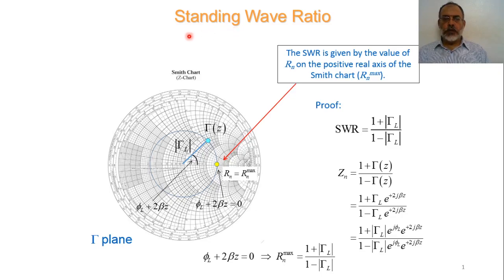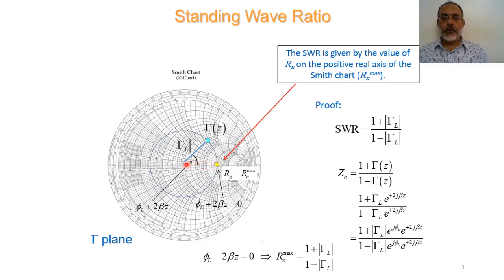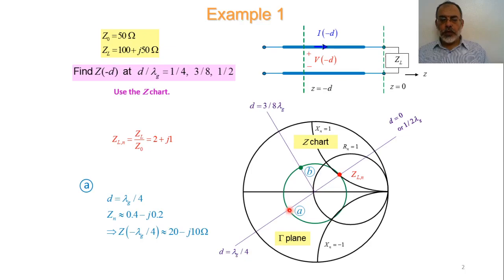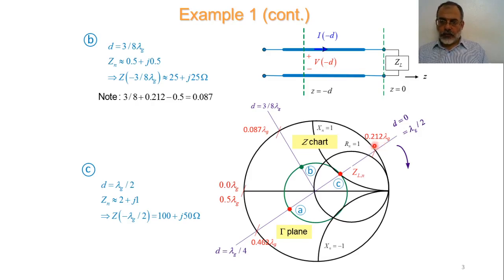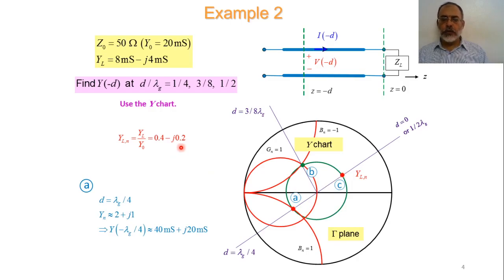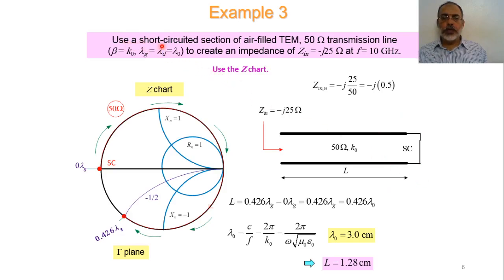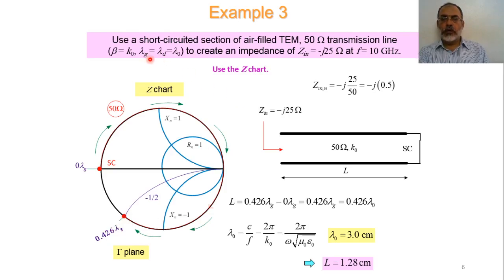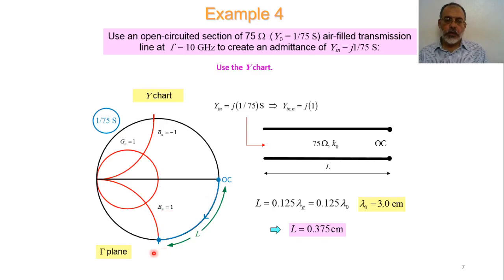Microwave Ch02-q:Smith Chart 4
In this video we complete our discussion on Smith Chart.  The slides of this lecture can be found at:

The material of this lecture can be found at the textbook “Microwave Engineering” 4th Ed. By D.M. Pozar, John Wiley & Sons 2012.

This is a video of a complete playlist including a complete course on Microwave Engineering. You can find this playlist at:

If you find that this course is advanced with respect to your background, you can return back to the basic course on Engineering Electromagnetics.